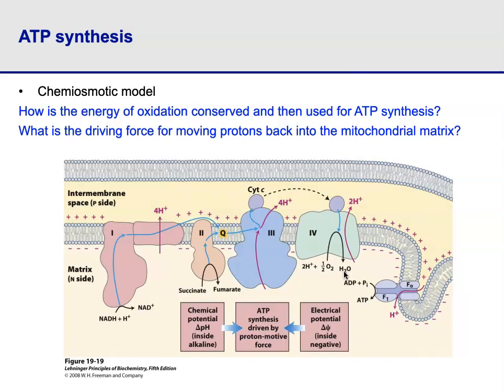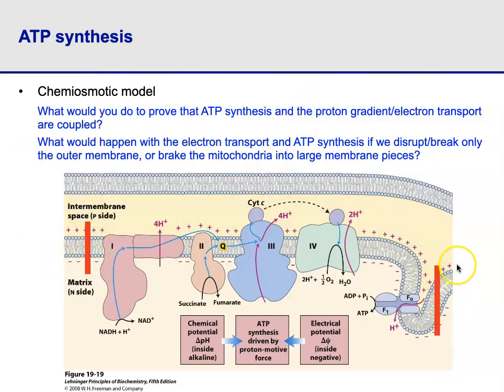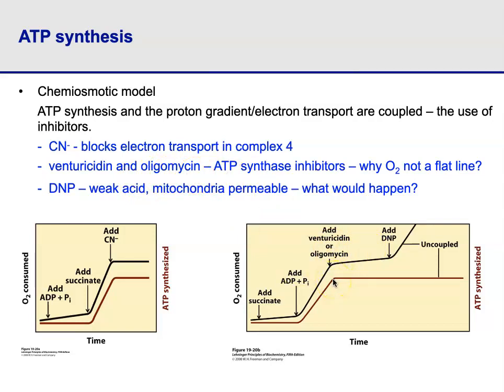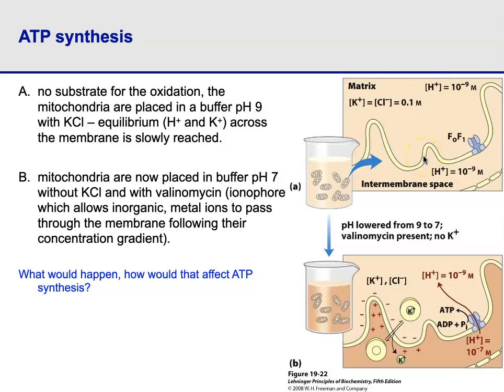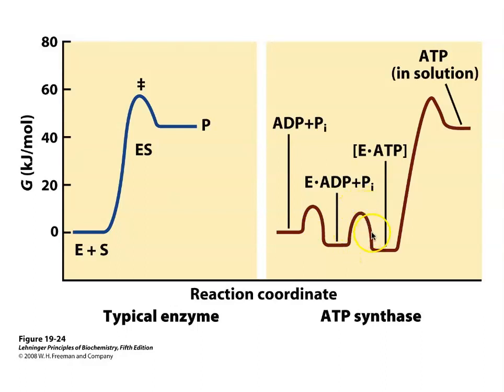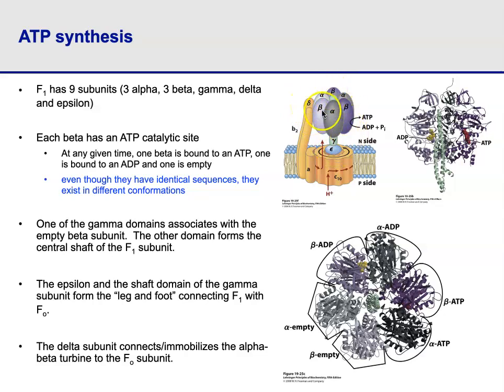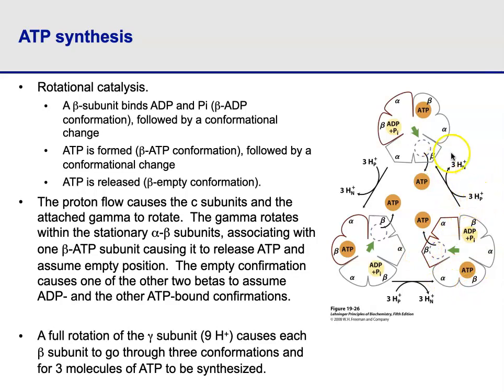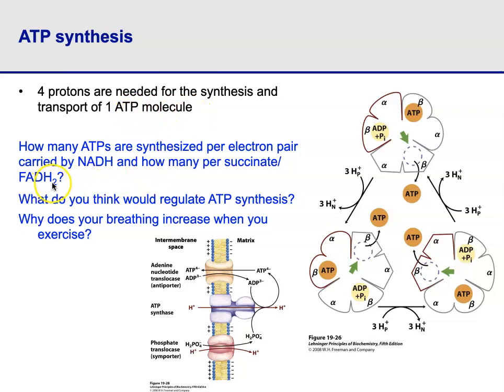Chapter 19 part 3 of 3